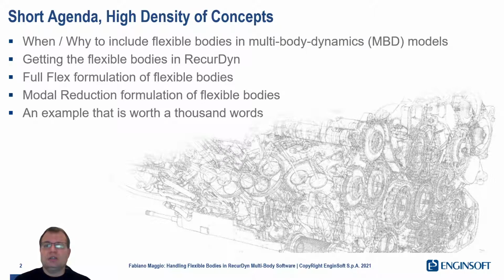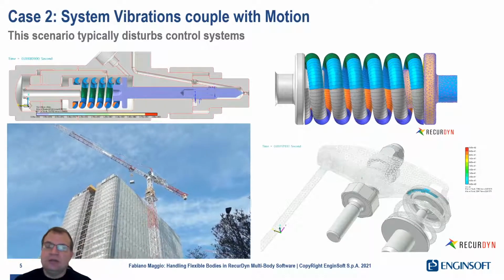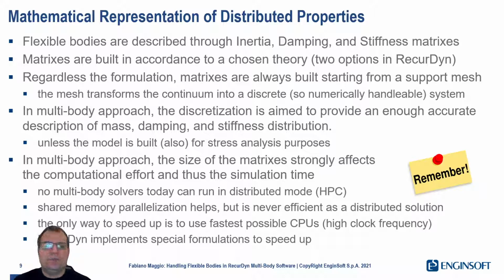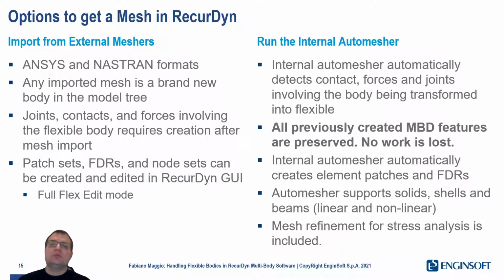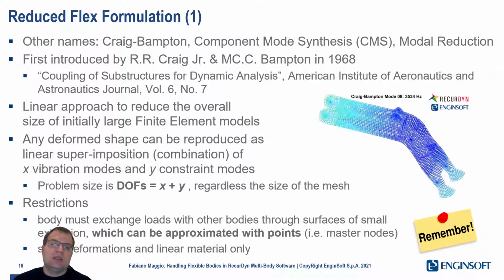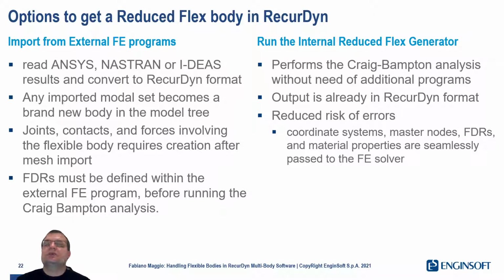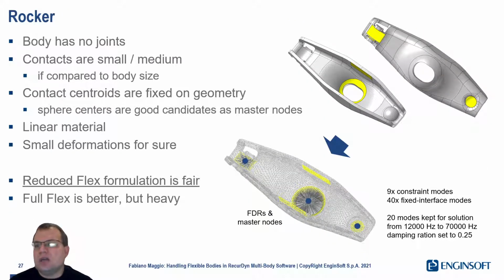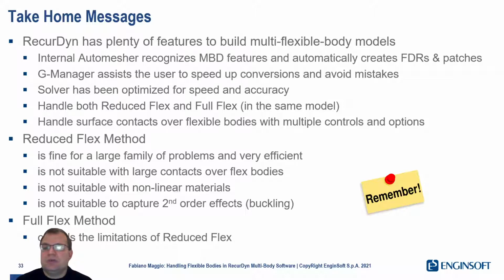Handling Flexible Bodies in Multi-Body-Dynamics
The Multi-Body-Dynamics (MBD) approach was developed in the USA between the seventies and the eighties to analyze the response of moving mechanisms. The first computer programs were used in academic environments, but rather quickly they turned into usable commercial products. The first MBD software which appeared in the market is certainly ADAMS (Automated Dynamic Analysis of Mechanical Systems), which was fallowed soon by DADS (Dynamic Analysis and Design System).

Starting from these early roots, many researchers worldwide have developed new numerical technologies, with the aim of making the multi-body approach more versatile, easier to use, and more consistent.
Among the products that are leaving deep traces in the history of multi-body dynamics, RecurDyn deserves a special mention. RecurDyn, whose name is a combination of the words RECURsive and DYNamics, has been developed in Republic of South Korea since the early nineties. It was born to efficiently simulate any type of closed loop mechanism, but very soon it became a general-purpose tool. Thirty years of development at FunctionBay, Inc. have made the solver more versatile, reliable and efficient.

Today RecurDyn is an excellent product to perform multi-flexible-body-dynamics (MFBD) simulation. Indeed, in the same RecurDyn model, we can include rigid bodies, bodies having linear flexibility (Craig-Bampton method), and bodies having non-linear flexibility (RecurDyn's proprietary method). Preparing the support data and changing the formulation assigned to each body are easy tasks, because RecurDyn includes an internal mesher, an internal FE solver, and a smart assistant that drives the user throughout the entire process.